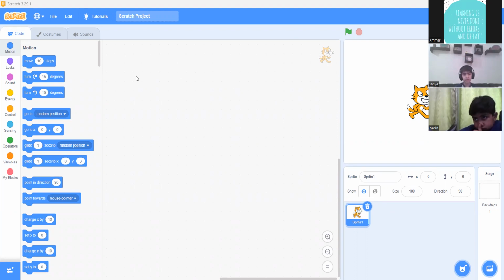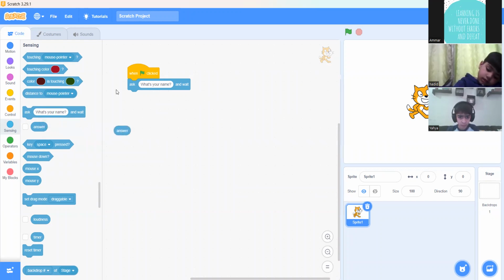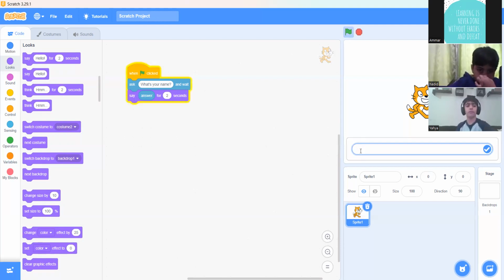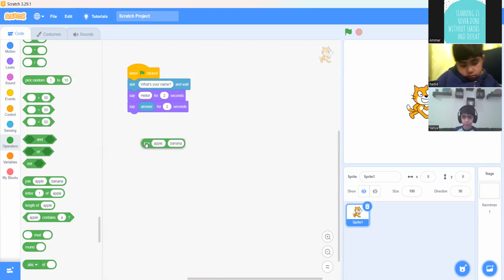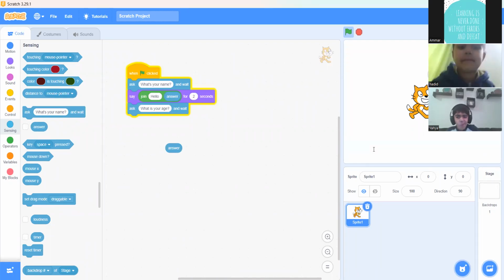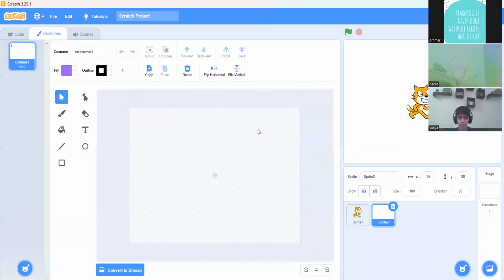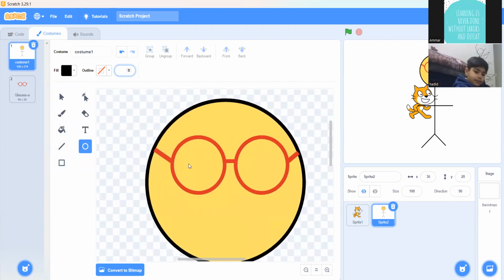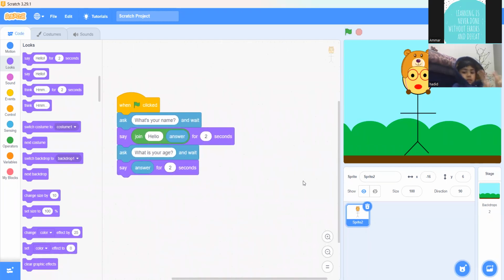G4 How to use ask block(By Sir Ammar)